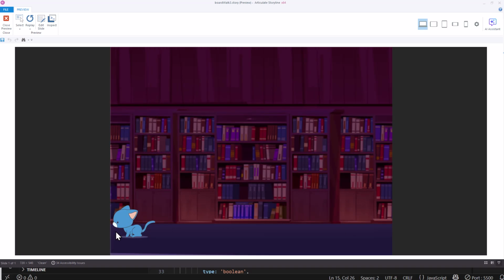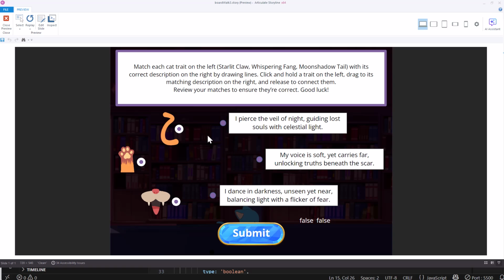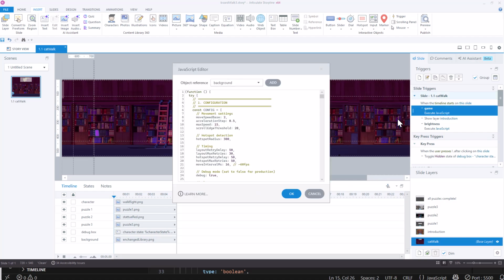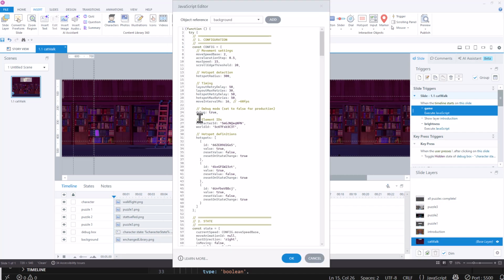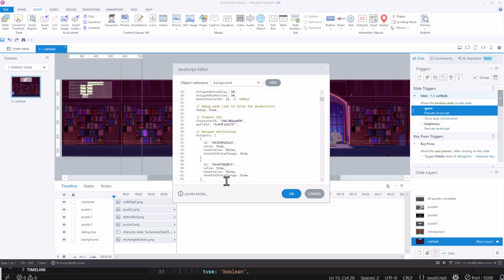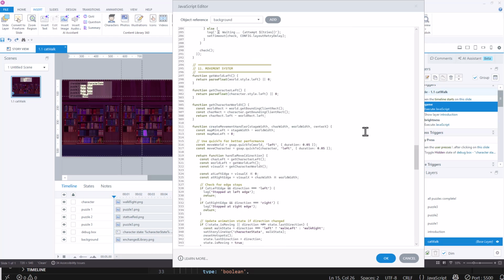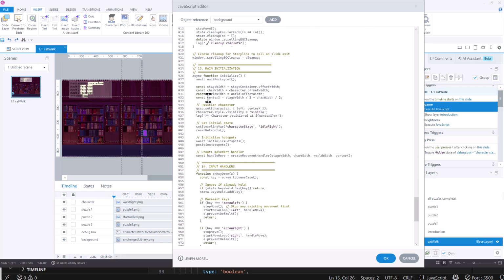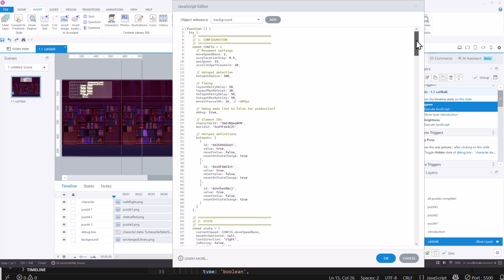How to Create an Animated Walking Character in Articulate Storyline – Part 2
In Part 2 of this tutorial series, we're upgrading our animated Storyline character with a scrolling world and interactive hotspots!
Learn how to:
→ Create a side-scrolling background that moves as your character explores
→ Implement edge detection to keep the character within world boundaries
→ Set up interactive hotspots that trigger when the character gets close
→ Use the up arrow to activate nearby objects and set Storyline variables
→ Auto-reset hotspots when the character walks away
This technique is perfect for creating explorable environments, game-based learning, and interactive scenarios in your e-learning courses.

💻 CODE COVERED

Scroll zone threshold configuration
getBoundingClientRect() for position tracking
Distance calculation for hotspot proximity
Storyline GetPlayer().SetVar() integration
GSAP animation for smooth scrolling

🎓 PREREQUISITES
Make sure you've completed Part 1 first! You'll need a working character with idle/walk states and the characterState variable configured.